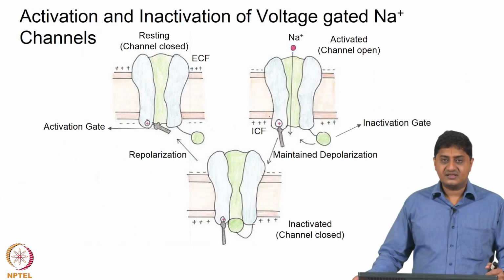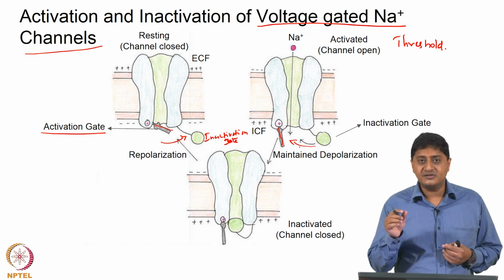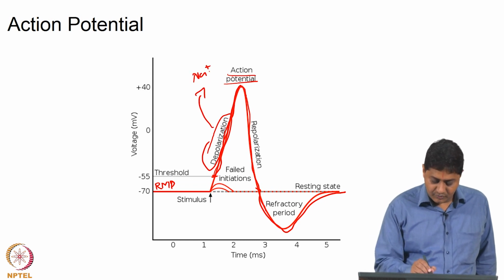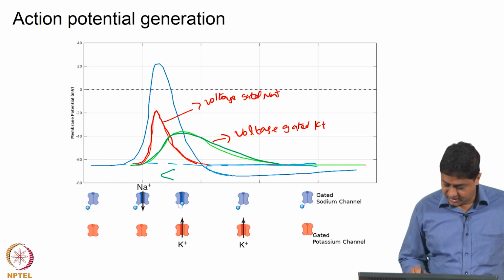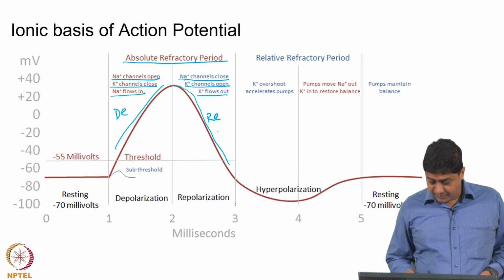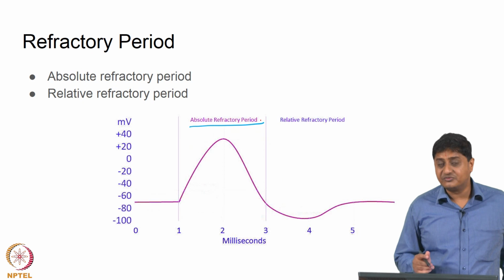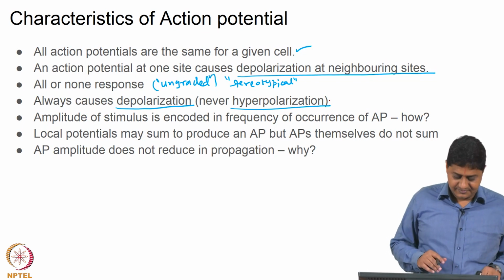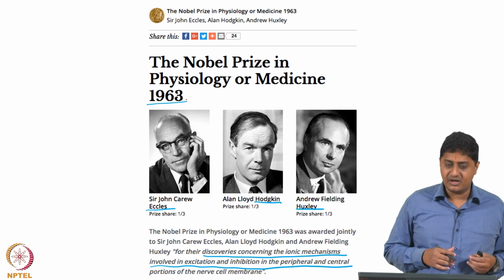#7 Action Potential | Part 2 | Neuroscience of Human Movement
Let's explore the action potential in detail! We'll focus on the role of voltage gated sodium channels and the ionic basis of action potential generation. We'll also cover the concept of refractory periods, which determine how often a neuron can fire.